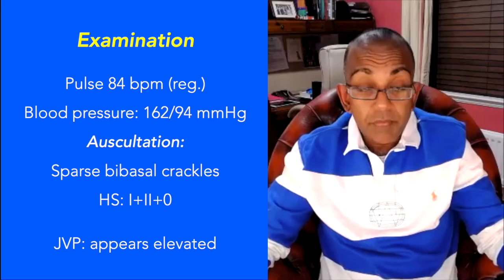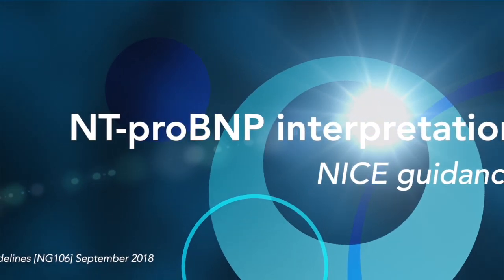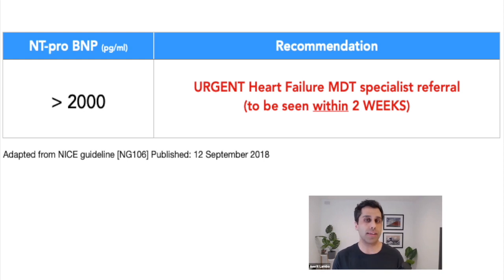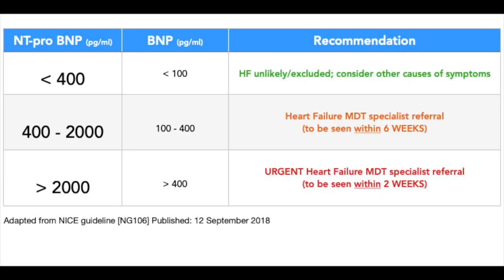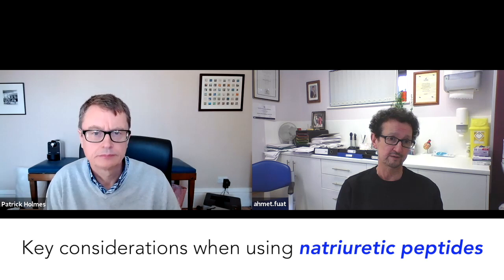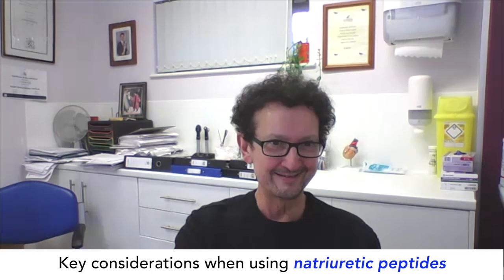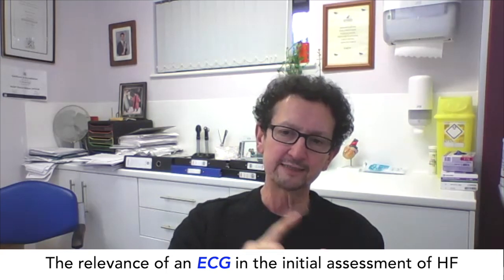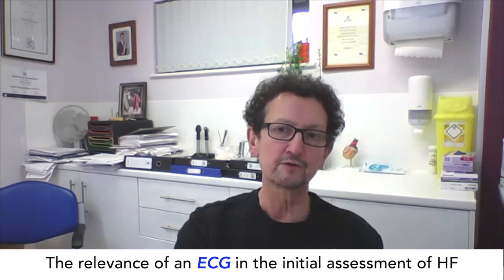HF series: diagnostic tests (Q&A with Prof Ahmet Fuat)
In this episode, we discuss the initial investigations in our case study of suspected heart failure. We are joined by Professor Ahmet Fuat (Professor of Primary Care Cardiology) - who provides an excellent insight into the key considerations of using BNP and NT-proBNP as part of this assessment.

***TIMESTAMPS***

00:00 - Introduction
00:50 - Case study update
02:30 - Using natriuretic peptides in the assessment of suspected HF
04:25 - 'Ask the expert' - Professor Ahmet Fuat
06:45 - What is the difference between BNP and NT-proBNP? [Prof Fuat]
10:15 - What are the key considerations and pitfalls in using Natriuretic Peptides? [Prof Fuat]
16:20 - What is the relevance of an ECG in the initial assessment of suspected HF? [Prof Fuat]
20:50 - The role of ECGs and Chest x-rays in the assessment of susecpted HF
25:15 - Closing comments

References:
NICE Guidance [NG106]: Chronic Heart Failure in Adults: Diagnosis & Management